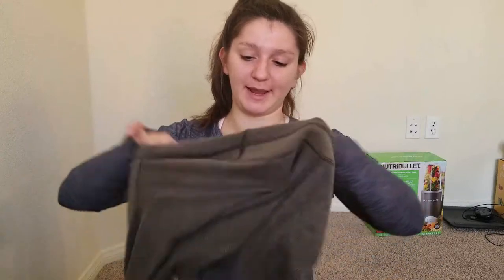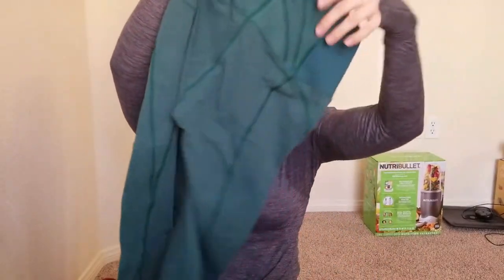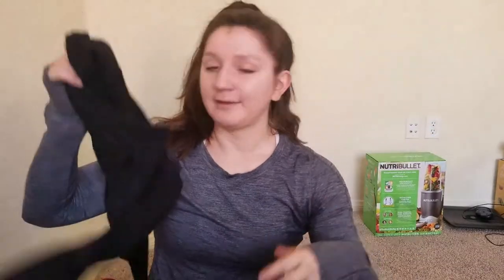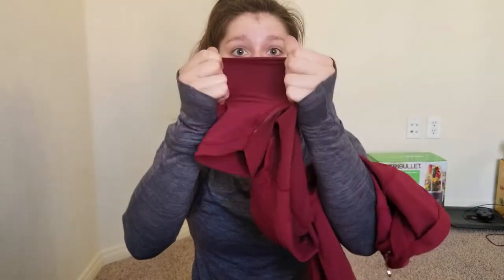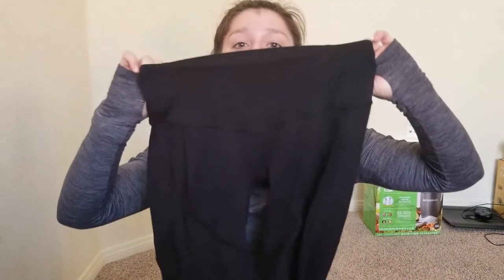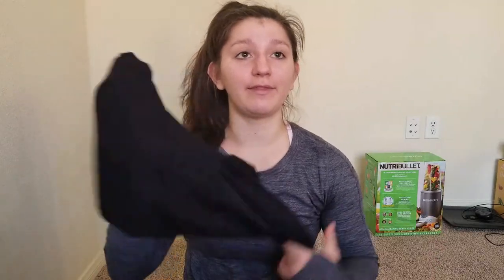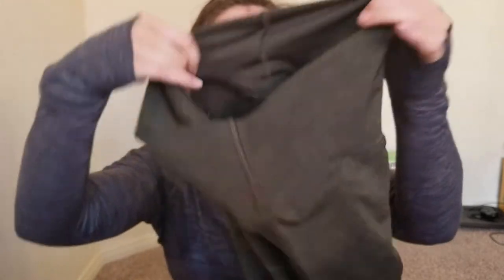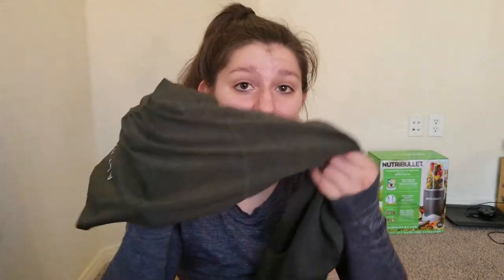Not Sponsored Alphalete Legging Review. VS. Lululemon!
If you're tired of getting "not sponsored" legging reviews from tiny, thin, big booty, short girls, and need someone to relate to, WATCH!
I am 5'8" and 160 lbs.  Also, I compare them to lululemon in the video!
I wear a size 8 in lululemon.